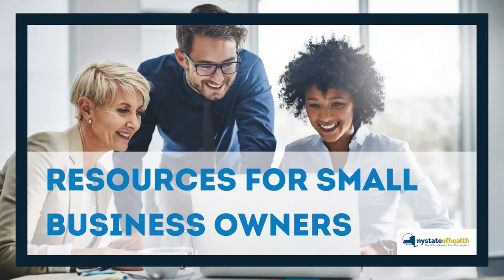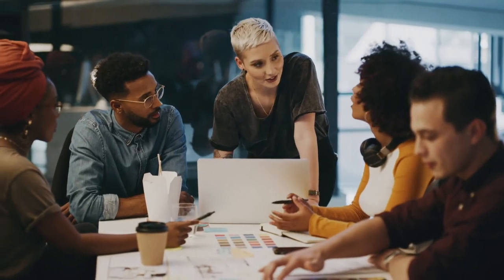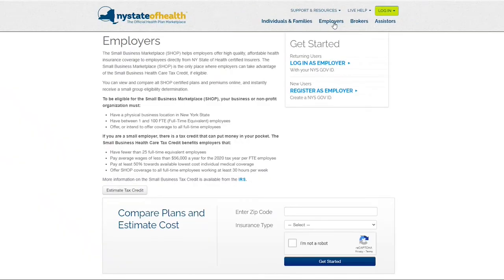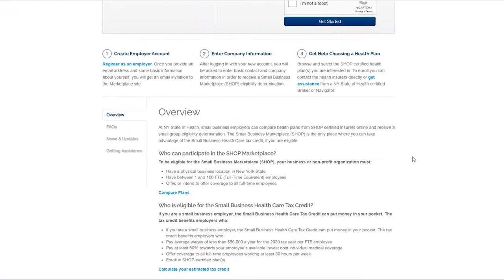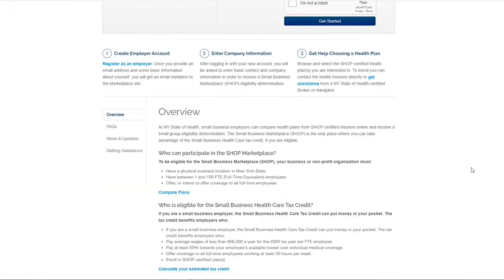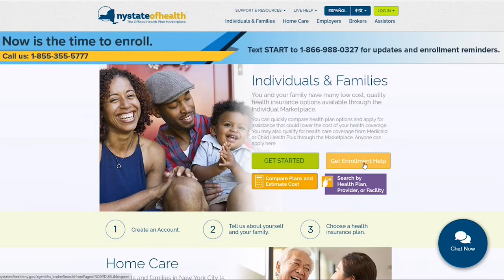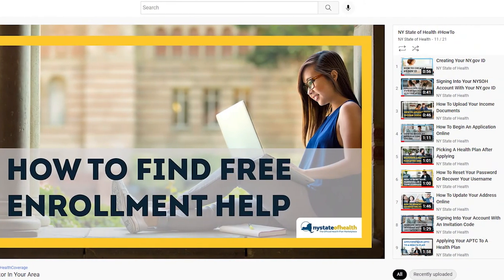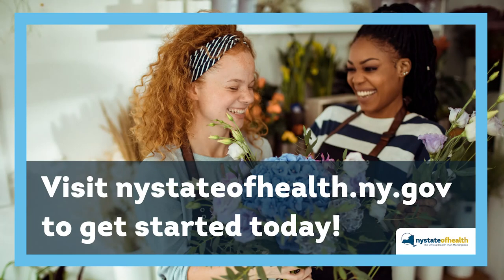Resources For Small Business Owners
Interested in offering health coverage to your employees? Watch this comprehensive tutorial for everything you need to know as a small business owner, and find out if your small business qualifies for tax credits.